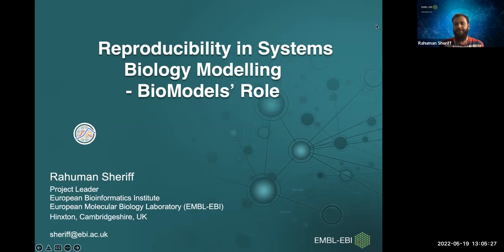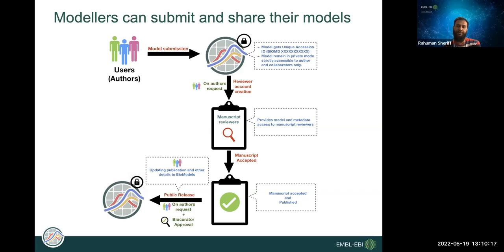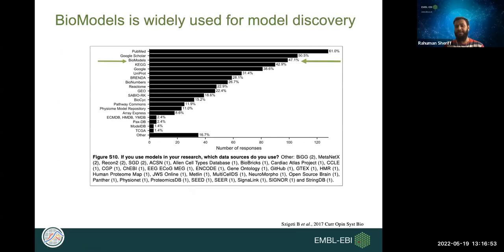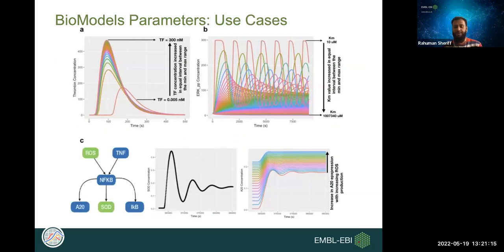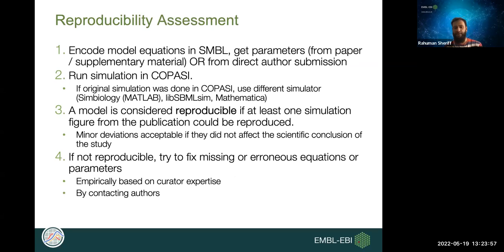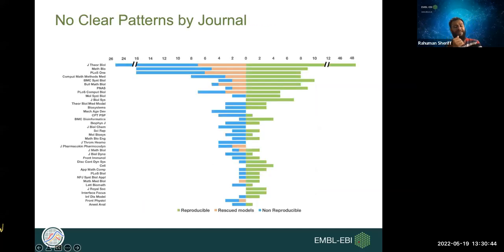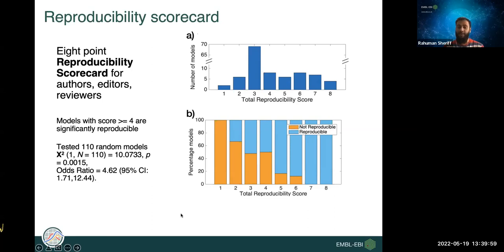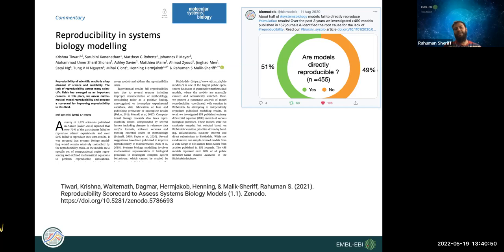BioModels Reproducibility Scorecard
This is a recording of the UKRN online workshop "BioModels Reproducibility Scorecard" held on Thursday 19 May 2022.

Systems biology modelling involves the mathematical representation of biological processes to study complex system behaviour and was expected to be least affected by the reproducibility crisis. However, models often fail to reproduce and the reasons for the failure and prevalence were not fully understood. In a recent study, we analyzed 455 kinetic models published in 152 peer-reviewed journals. Most of these models were manually encoded from scratch to assess the reproducibility. Our investigation revealed that 49% of the models could not be reproduced using the information provided in the manuscripts. Among the corresponding authors, we contacted over 70% did not respond. Models across several life science journals failed to reproduce, revealing a common problem in the peer-review process. As a solution, we proposed a simple easy-to-use reproducibility scorecard with 8 yes-or-no questions that can be used by model authors, reviewers and journal editors during the peer-review process. We demonstrated that the scorecard is a good indicator of model reproducibility. In this workshop we discuss about our study in details, run a hands-on training to use the scorecard to assess models during the peer-review process. The reproducibility crisis in systems biology modelling can be tackled as a community, where model authors, reviewers, journal editors and funding bodies embrace reproducibility more proactively than before.

0:00:00 Reproducibility in Systems Biology Modelling - BioModels' Role

0:35:35 Q&A and discussion